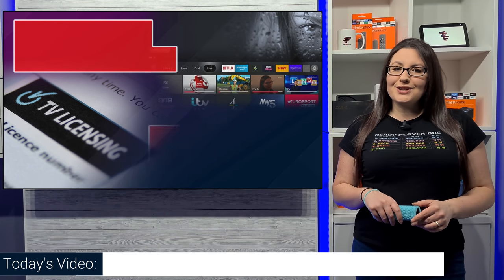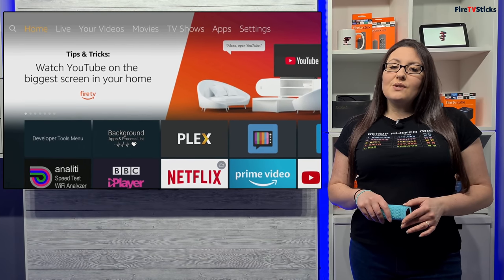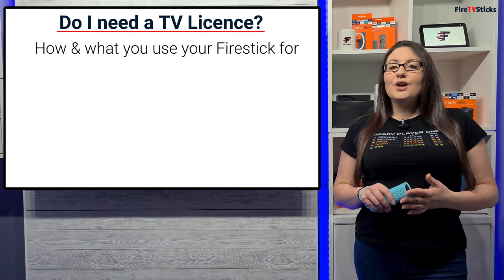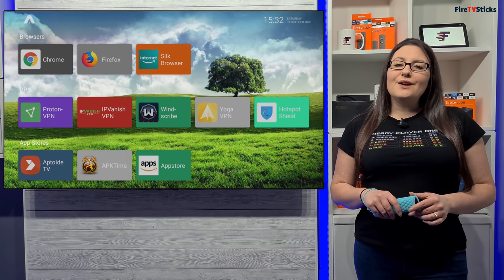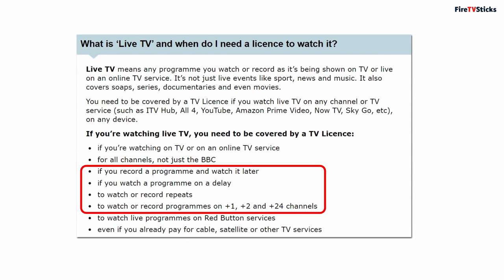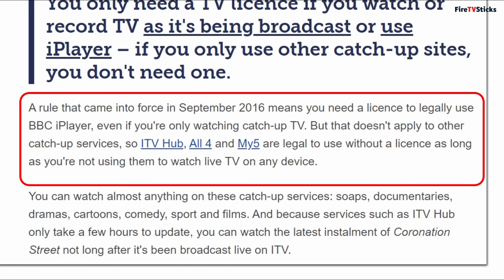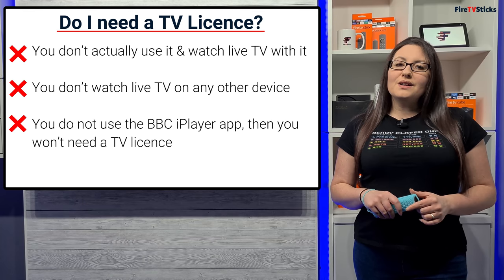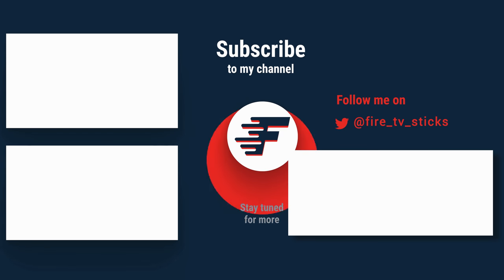NEW LIVE TAB ON FIRESTICK | DO I NEED A TV LICENCE?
If you are a Fire TV user in the UK and you have seen this new live tab on your Firestick or Fire Cube, you may have been left wondering how this affects you with TV Licencing laws in the UK.

If you’re confused, or just need clarification, then I hope this video can help clear up any doubts that you may have, as the answer to whether you need a TV licence or not can be more complex than you think.